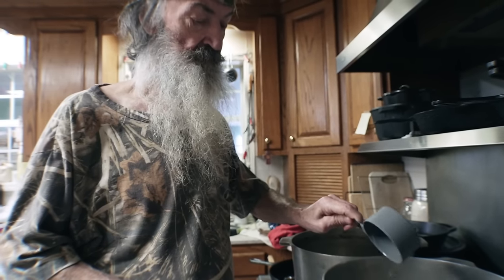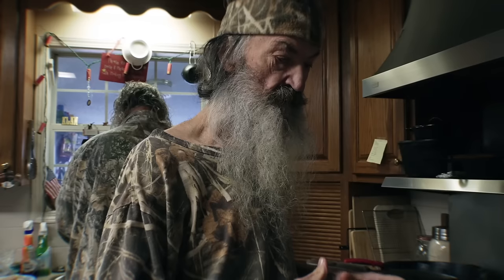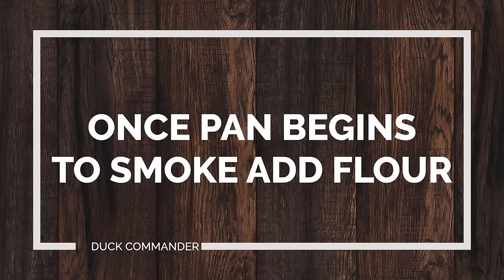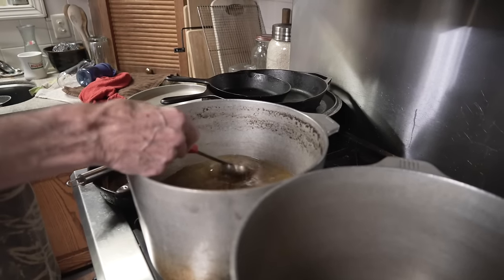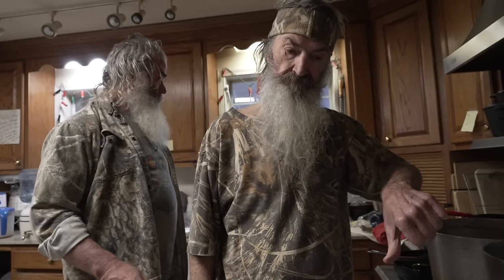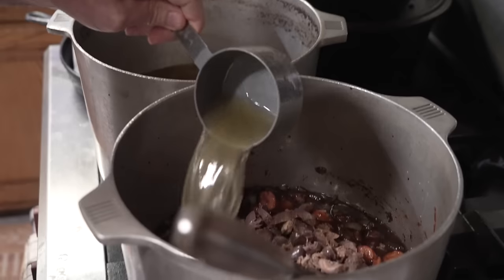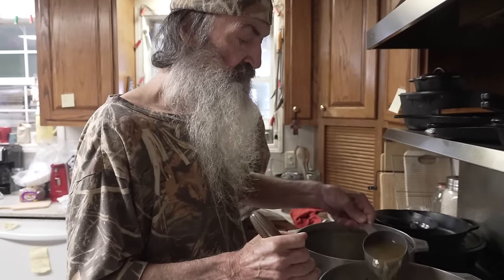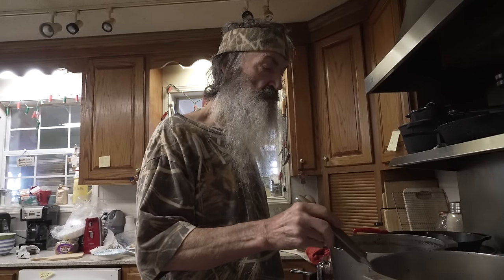Phil's Duck Gumbo Recipe // Phil shares his recipe as he cooks for the vets.